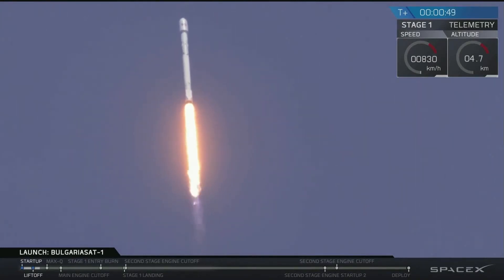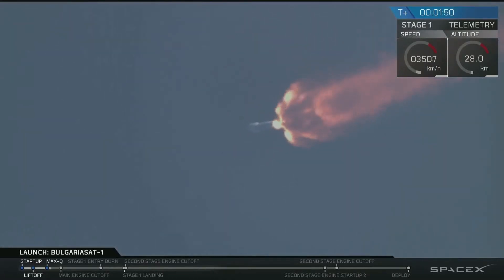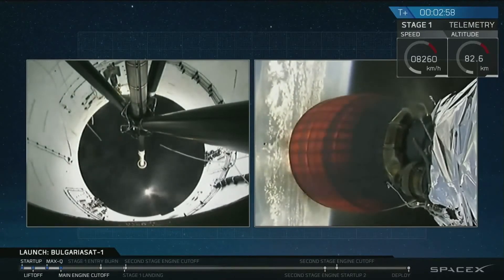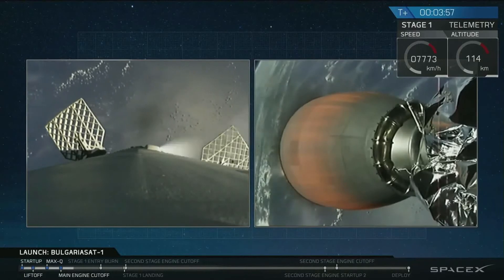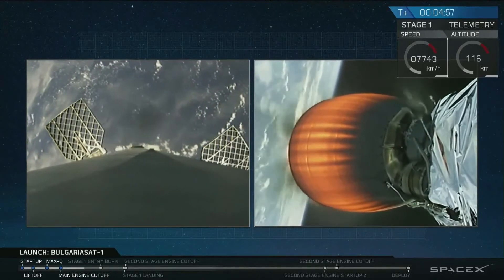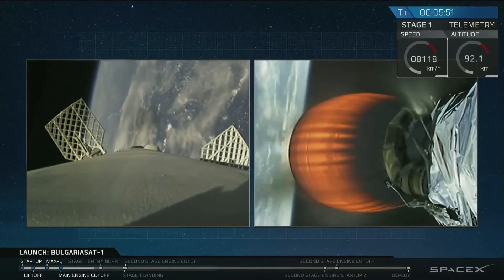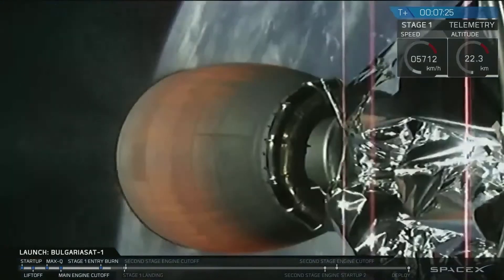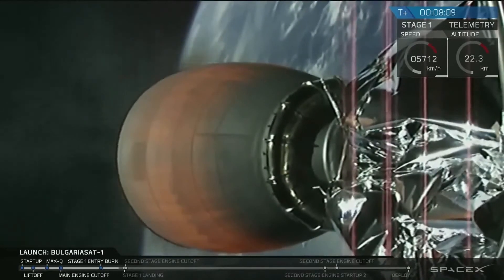SpaceX Falcon 9 Launches & Lands Again (BulgariaSat-1 Mission)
A SpaceX Falcon 9 rocket lifted off from Launch Complex 39A at Florida's Kennedy Space Center on Friday at 19:10 UTC, embarking on an half-hour ascent mission with Bulgaria's first commercial communications satellite. The mission marked SpaceX's second re-use of a Falcon 9 first stage, featuring a booster that flew out of Vandenberg in January 2017 and is now the first to launch from both coasts of the U.S. BulgariaSat-1 enjoyed a smooth climb into a highly elliptical orbit and the 1029.2 booster managed SpaceX's most challenging Drone Ship Landing to date, coming to rest on the East Coast Drone Ship 'Of Course I Still Love You' some eight and a half minutes after lifting off.